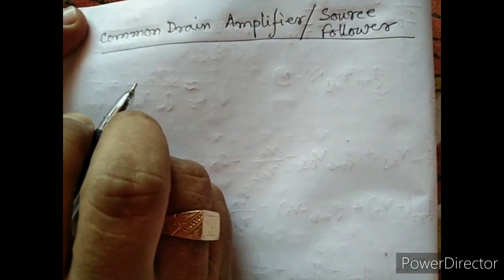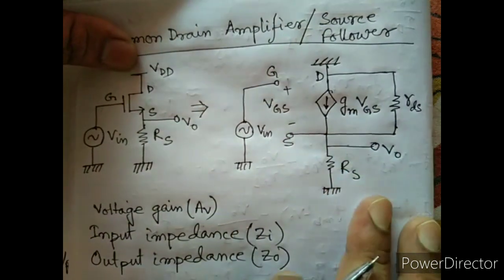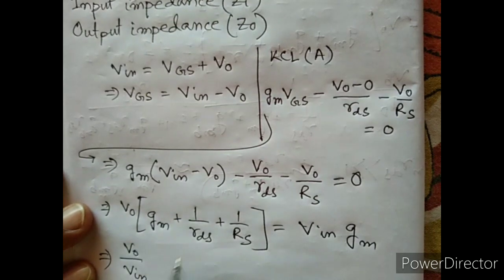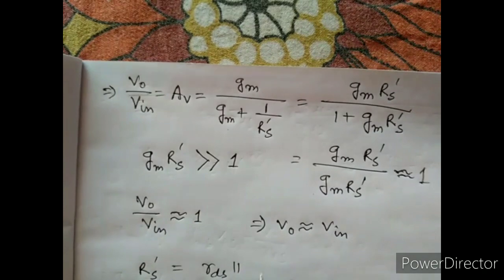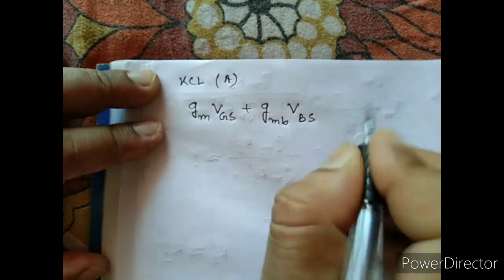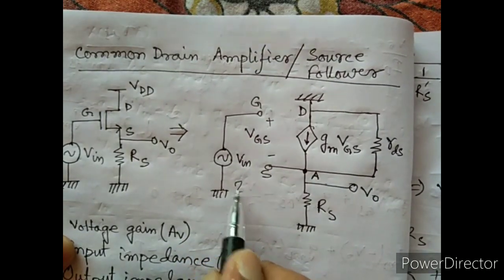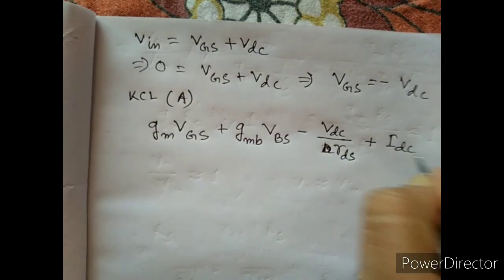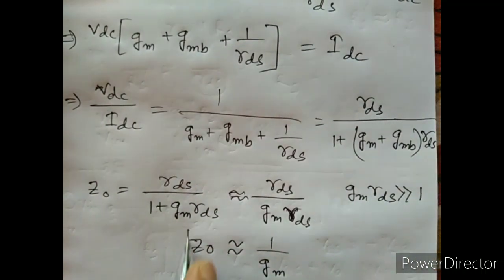Source follower/ Common drain amplifier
Why source follower? Calculation of voltage gain, input impedance,output impedance.